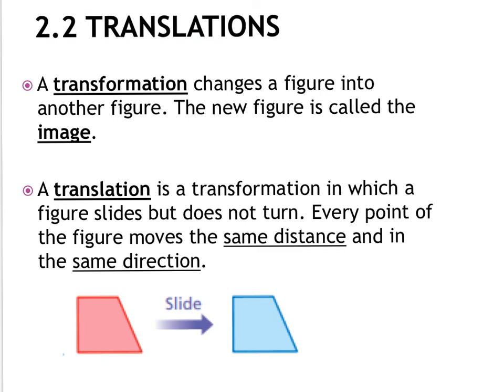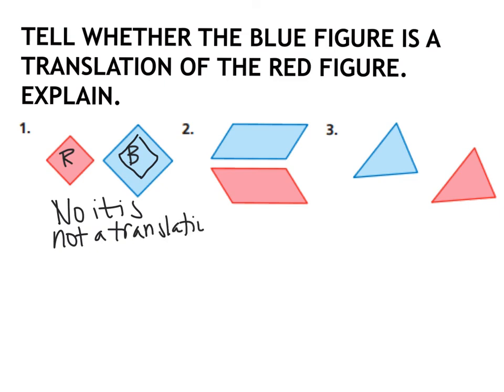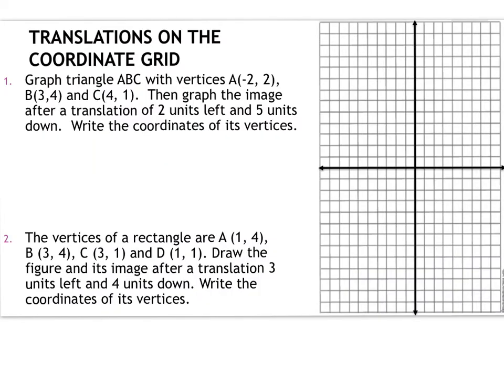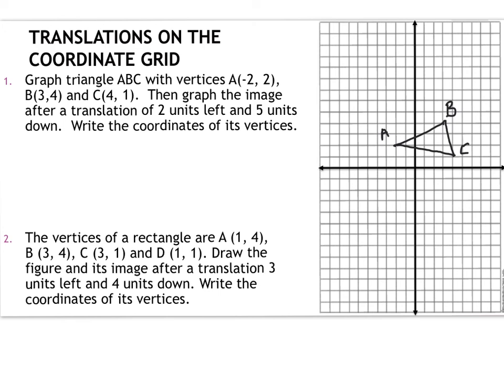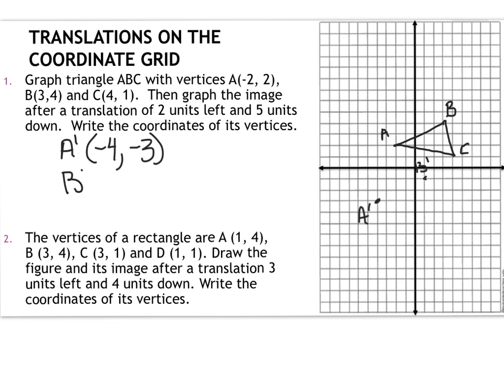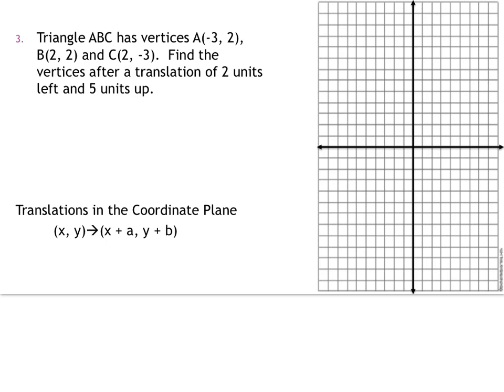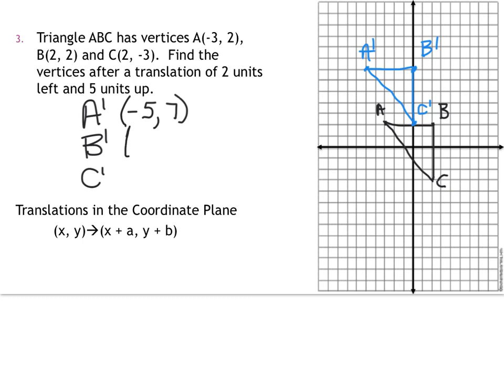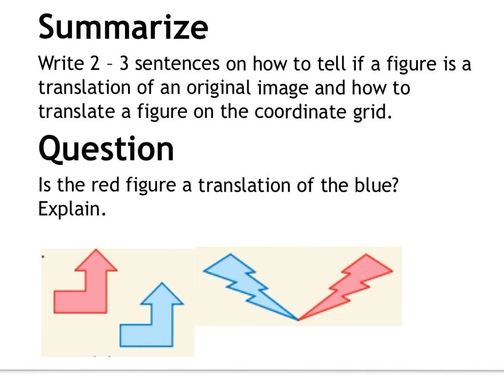2 2 Translations